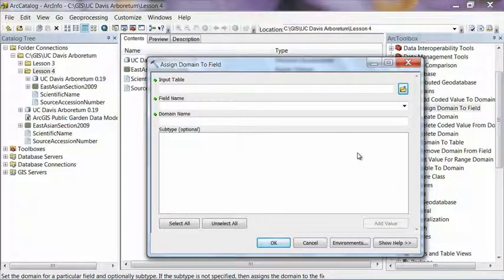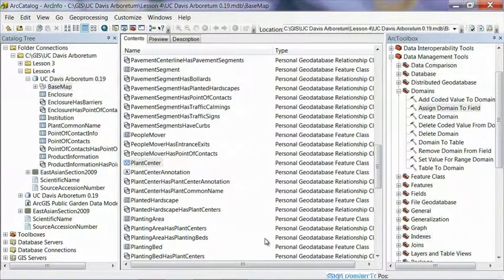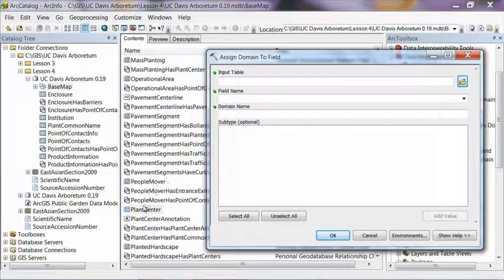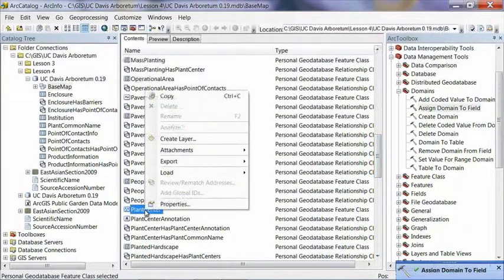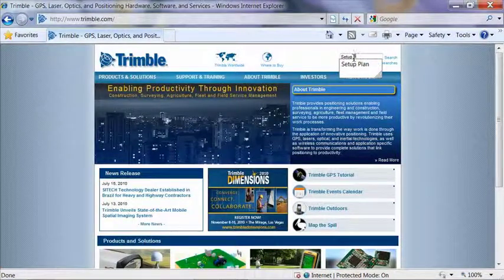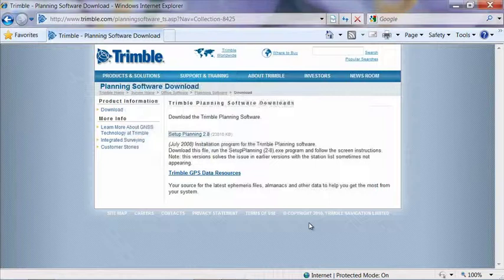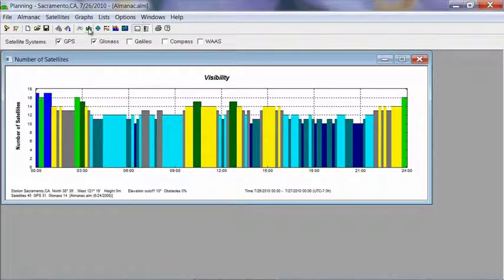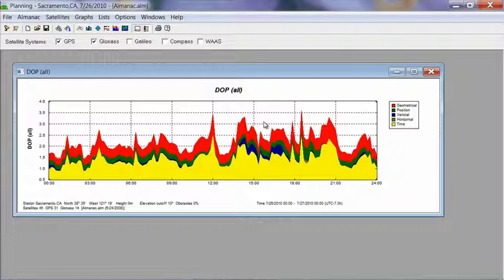Lesson 4B Preparing to Collect Field Data with the ArcGIS Public Garden Data Model